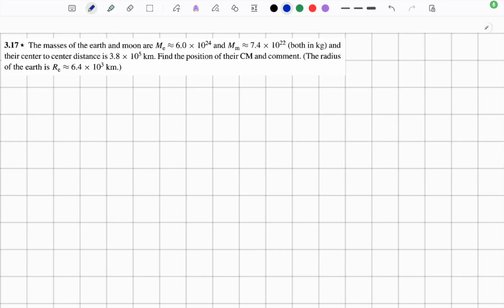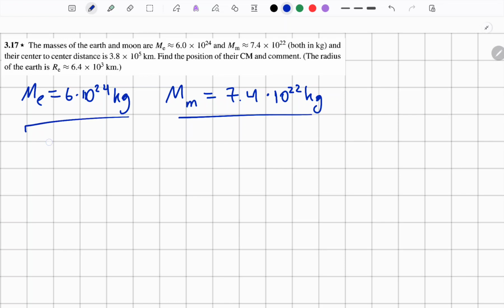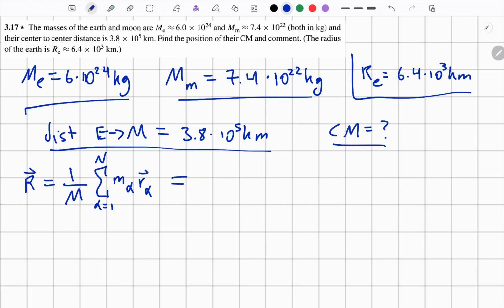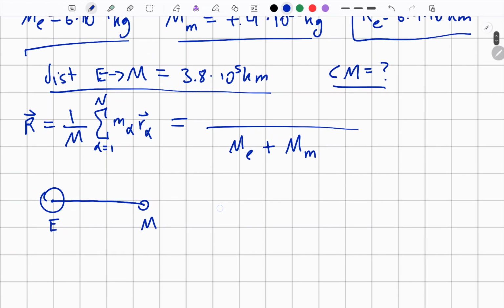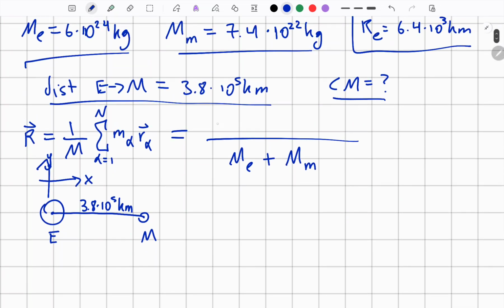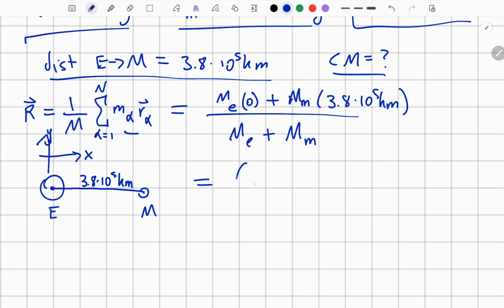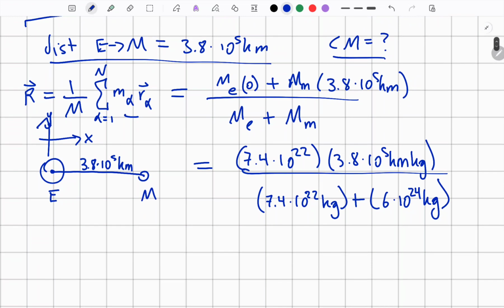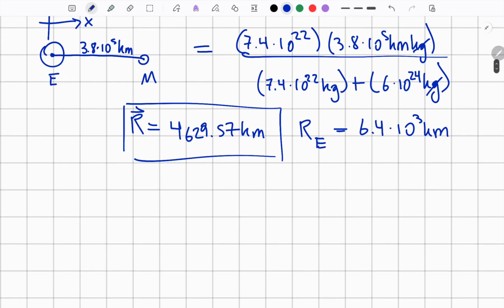Problem 3.17: Center of Mass (Taylor Classical Mechanics)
Problem 3.17 on Center of Mass